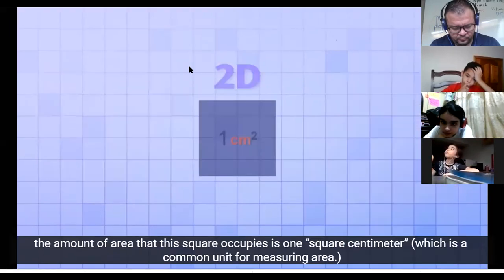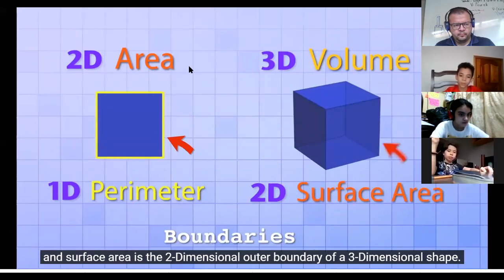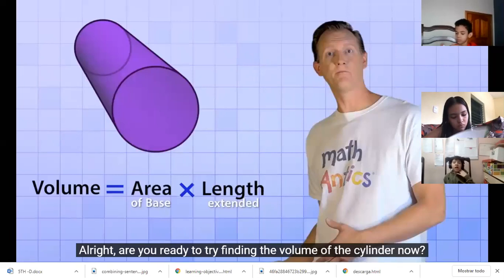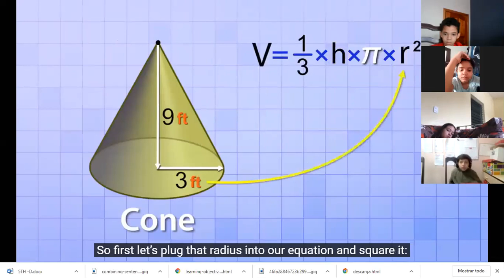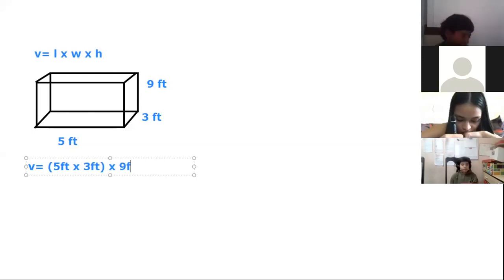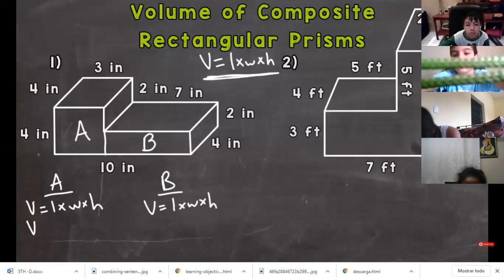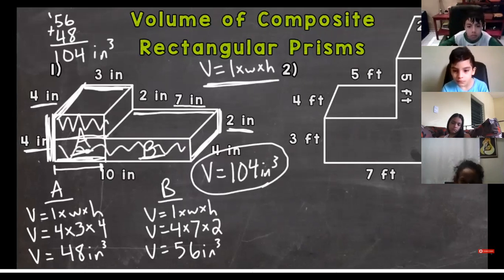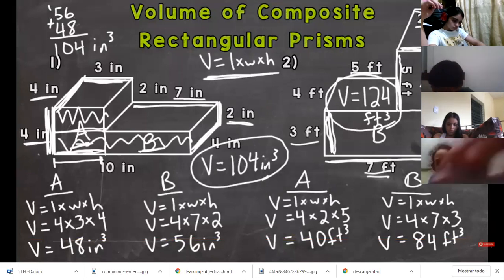Math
5th GradeD
Math (Part 1)
Combine Volumes of Prism
Monday August 3rd, 2020